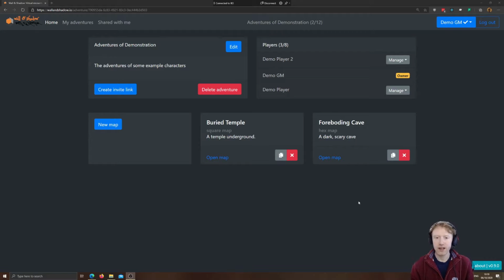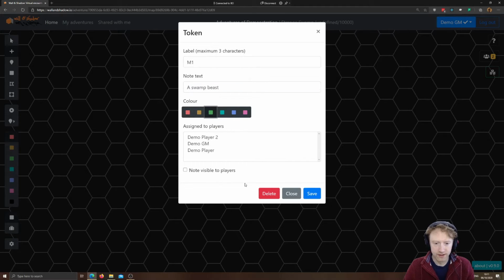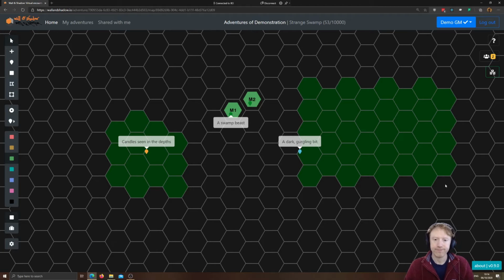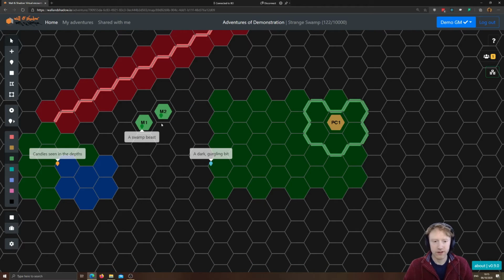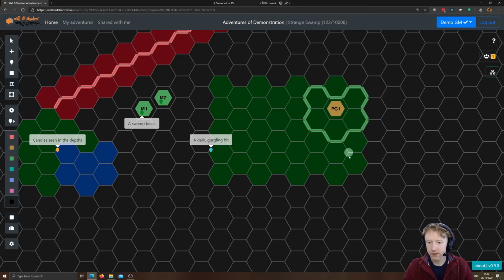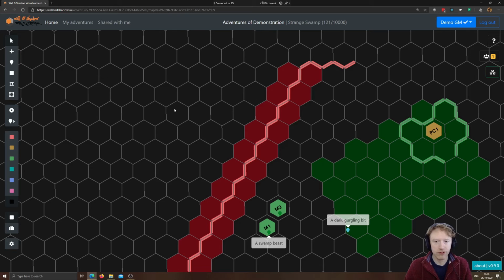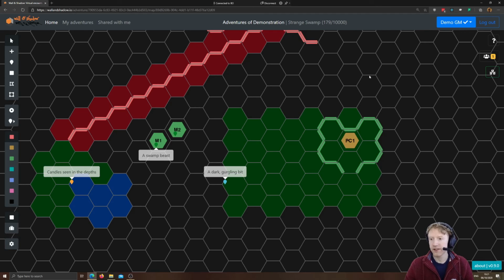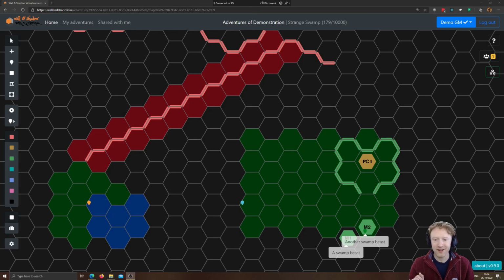02 Map Guide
A guide to Wall & Shadow's map screen.